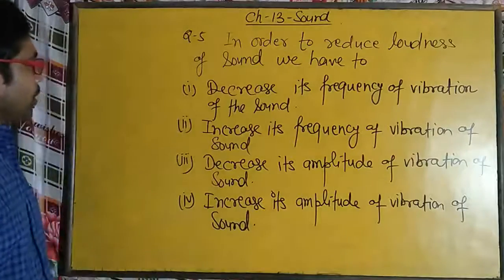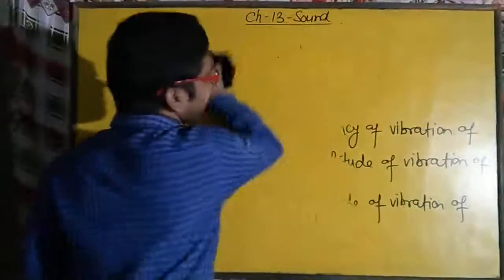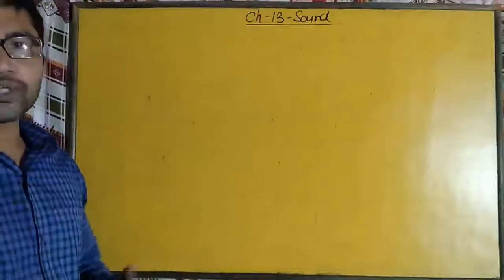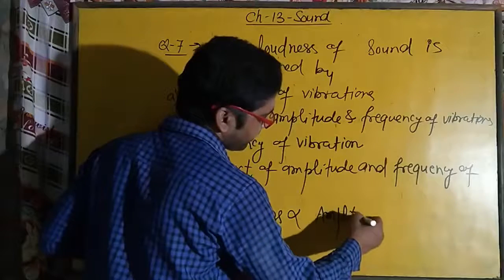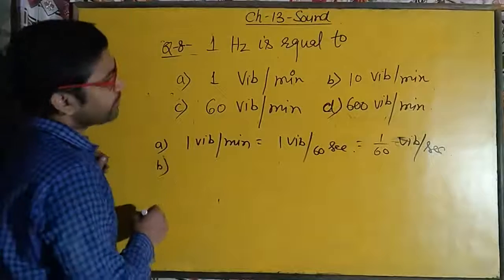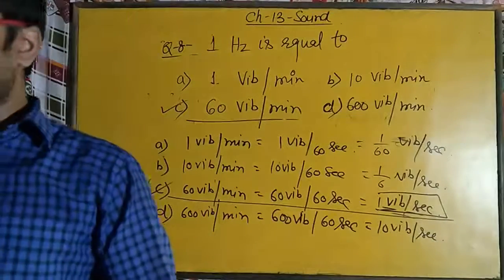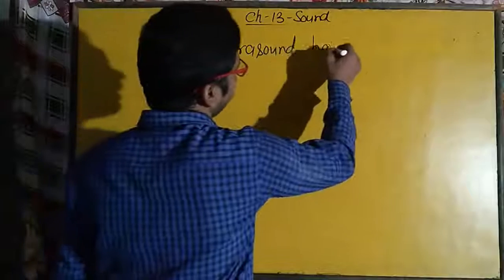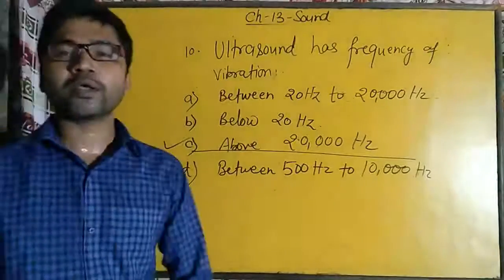Class VIII Science 29 07 2020 By Mr Sunil Yadav